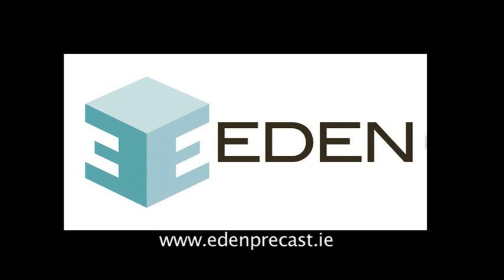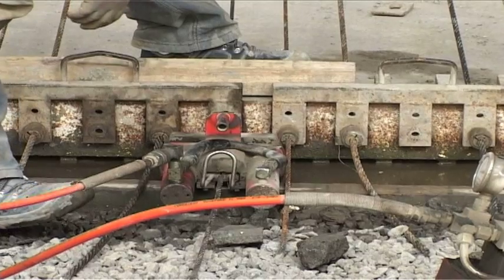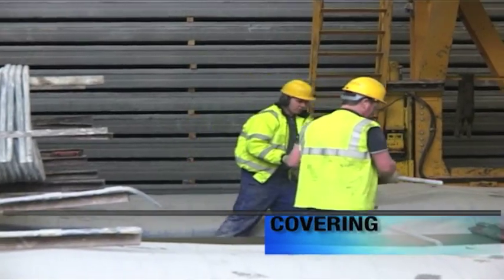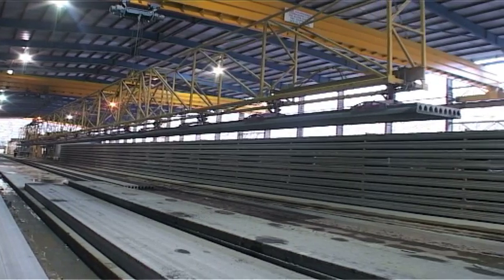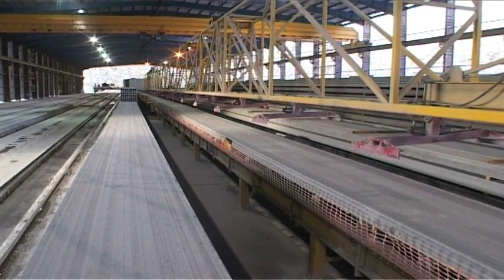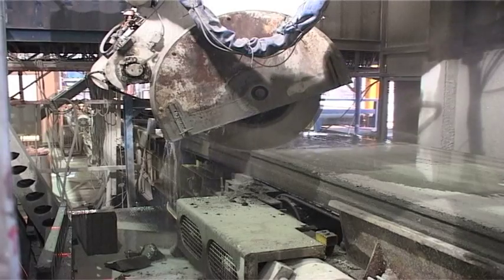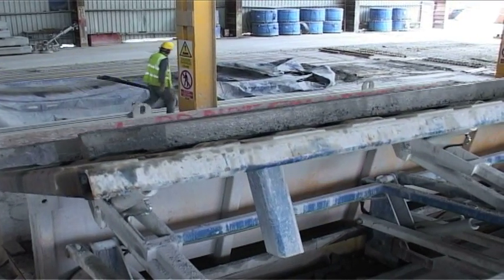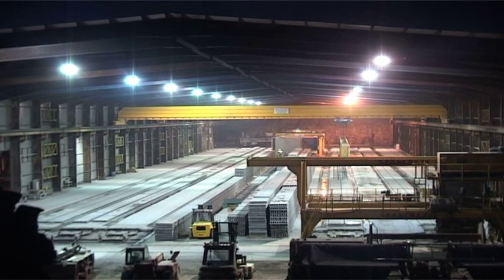Ed en vo1.mov